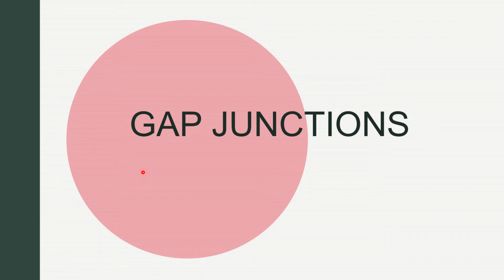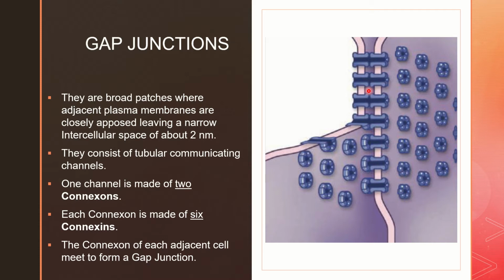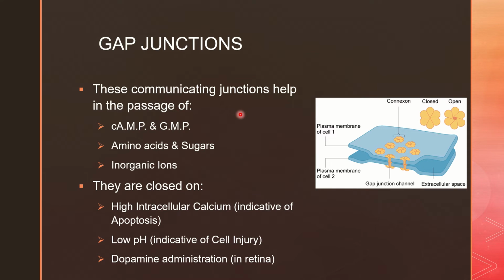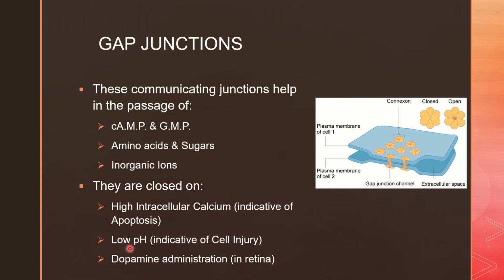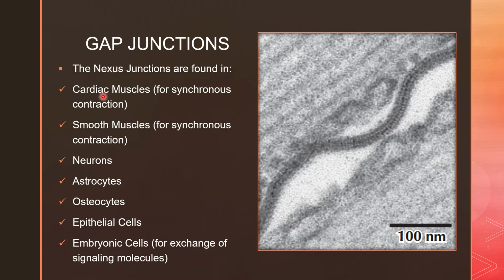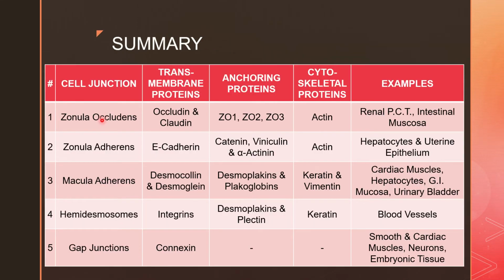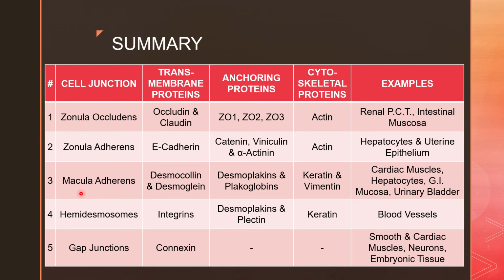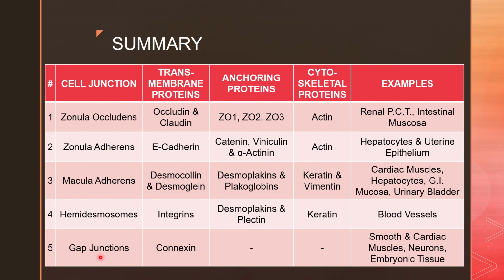CELL JUNCTIONS: Gap Junctions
This is the third part of the presentation on Cell Junctions.